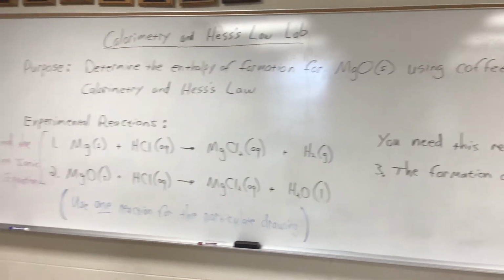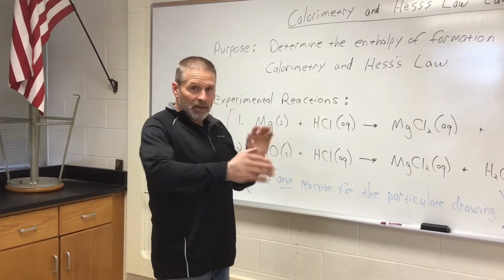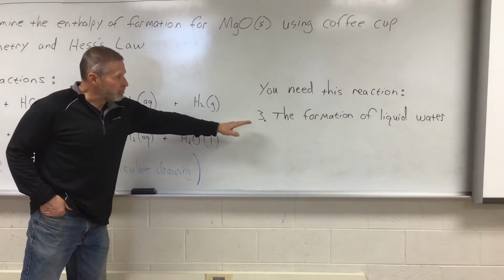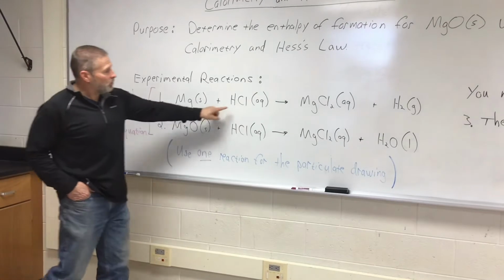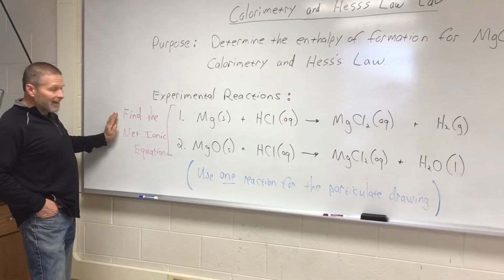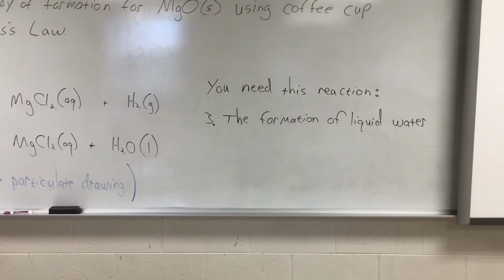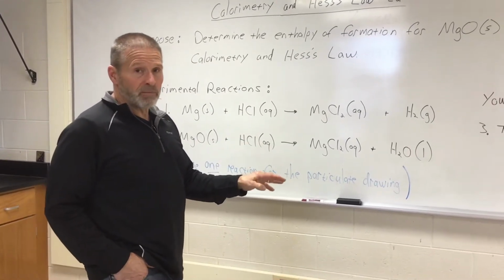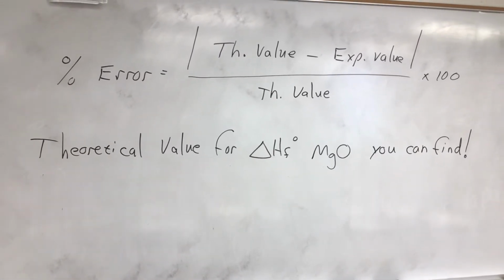Calorimetry Lab Sample 4